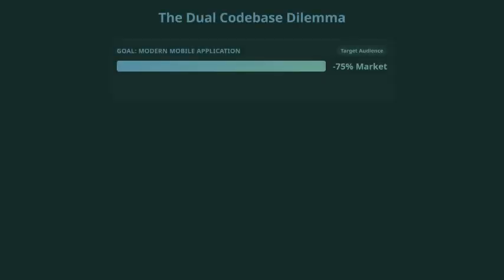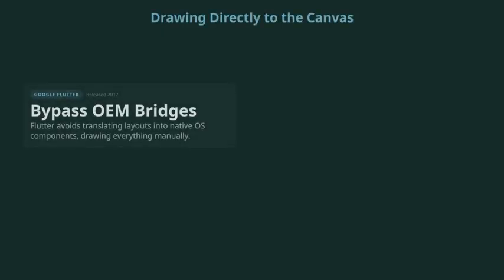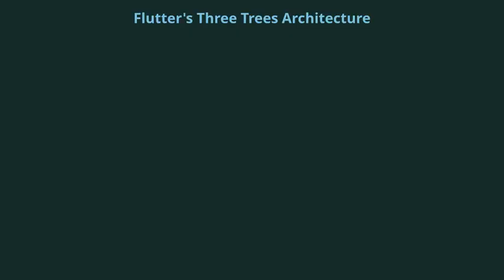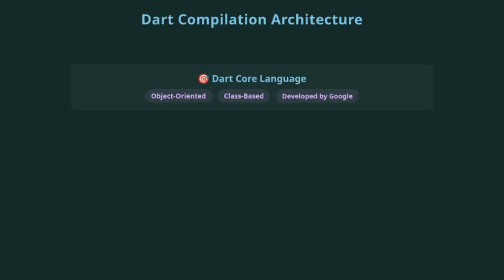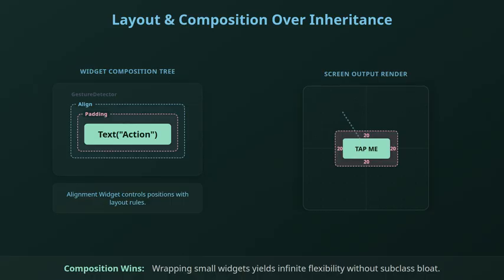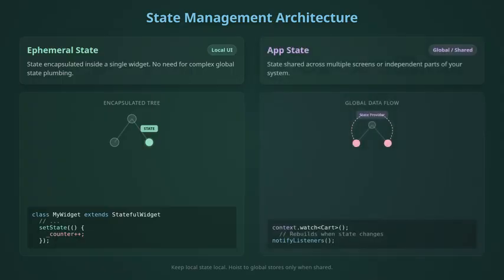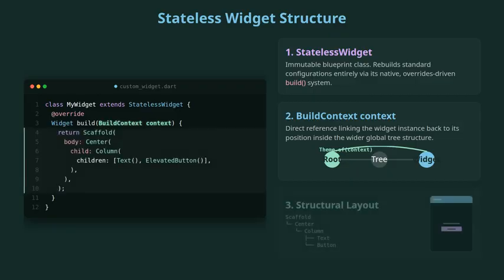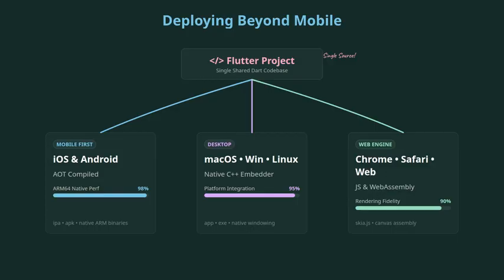What is Flutter?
Introduction to Flutter, a cross platform Frontend Framework from Google